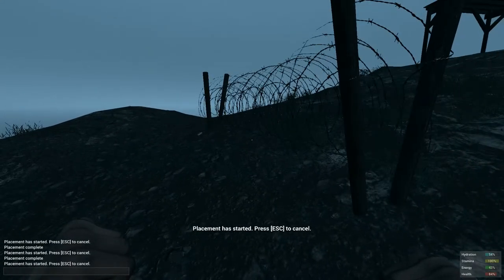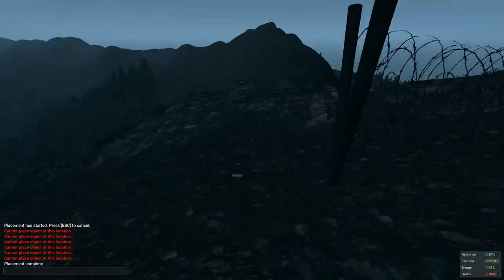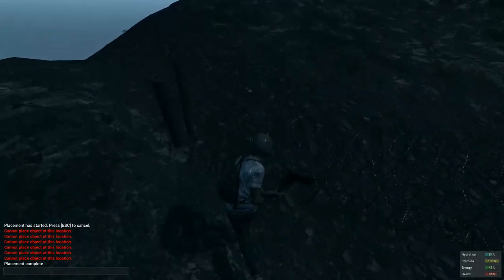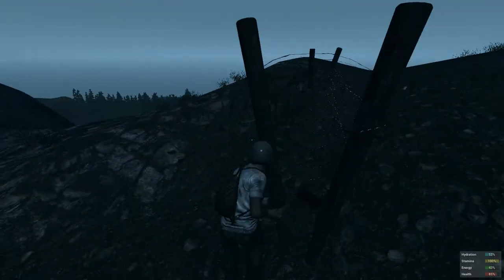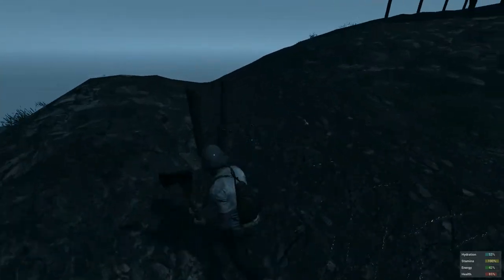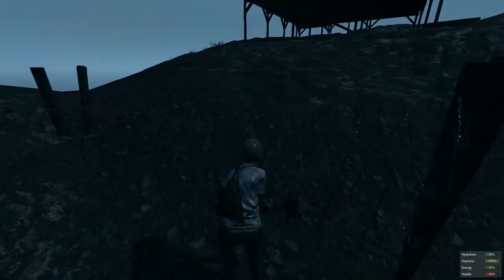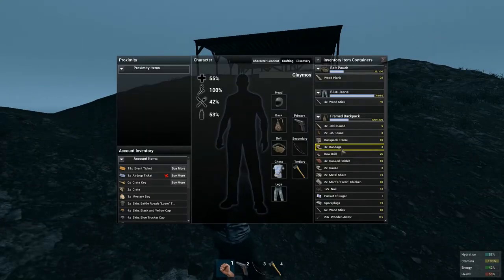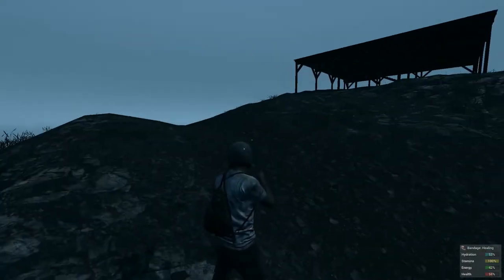H1Z1: How to break Barbed Wire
Now you can break those Barbed wire that everyone is trolling with!